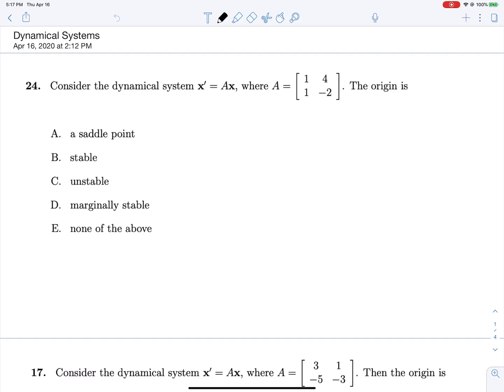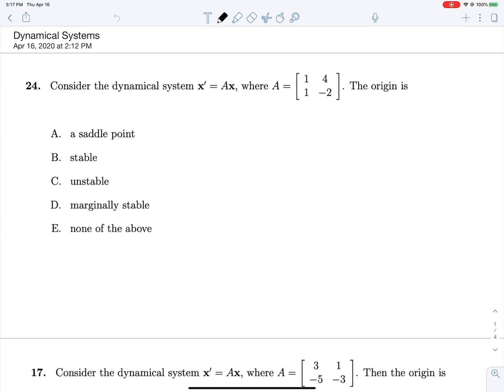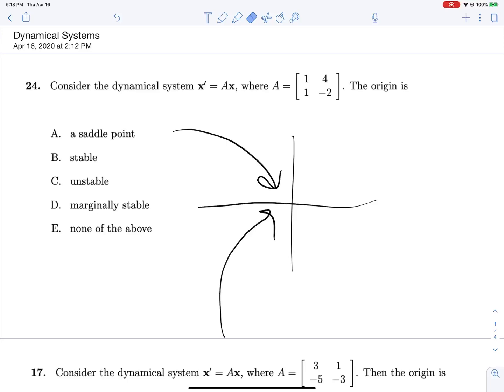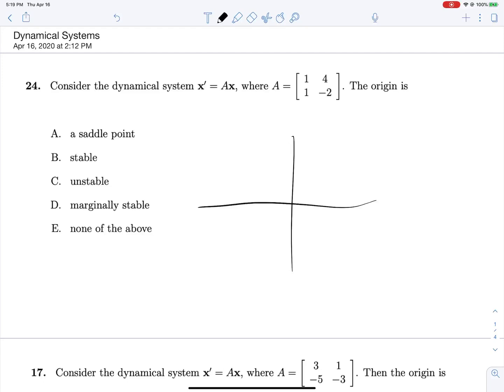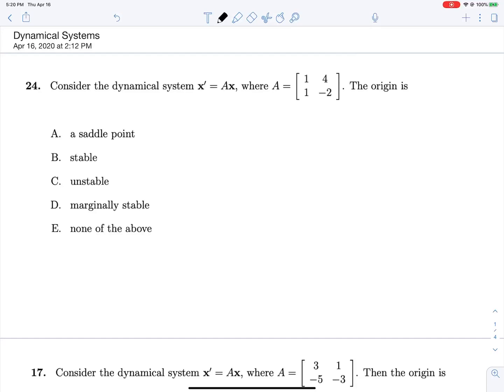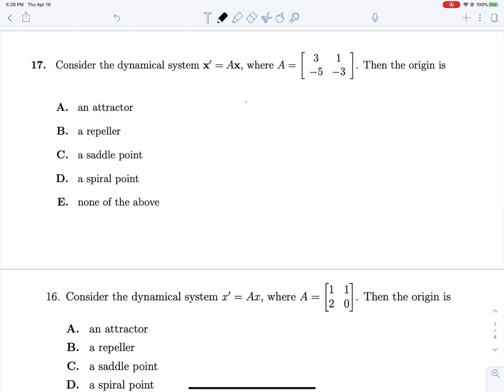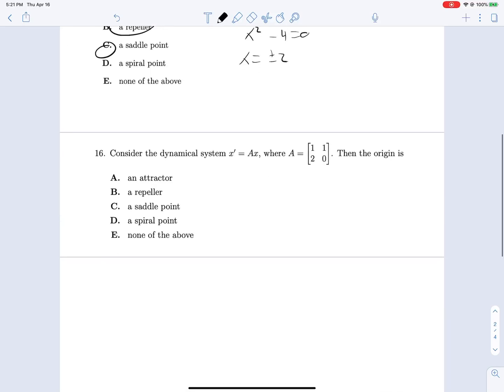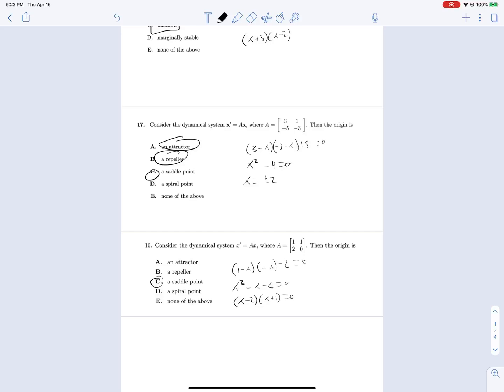Dynamical systems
Explanations for all of the dynamical systems questions asked on the past 3 years of MA 265 final exams